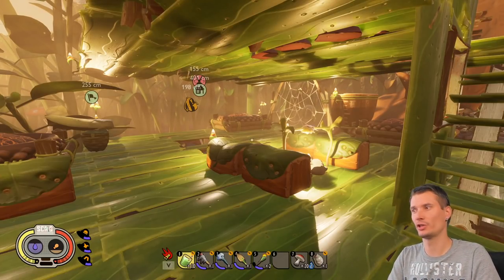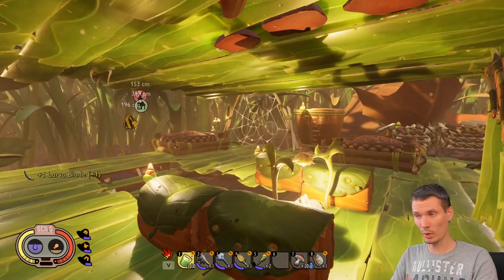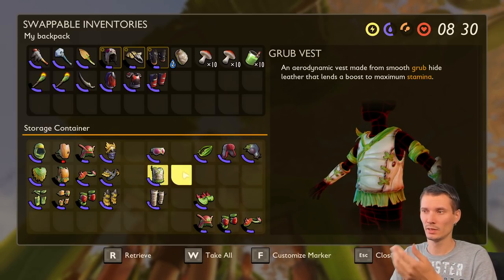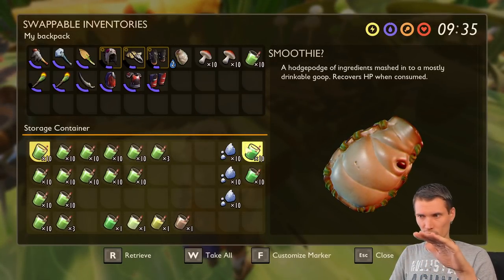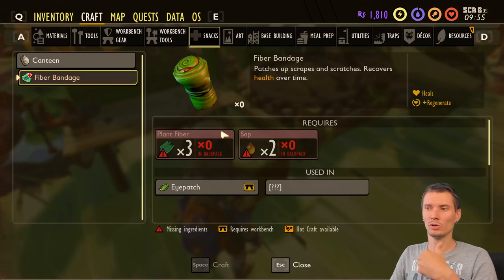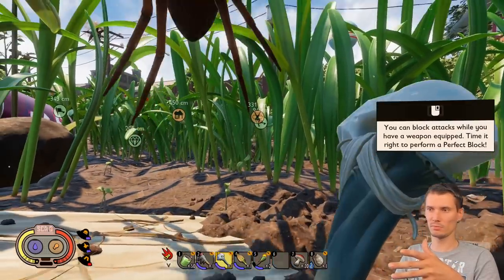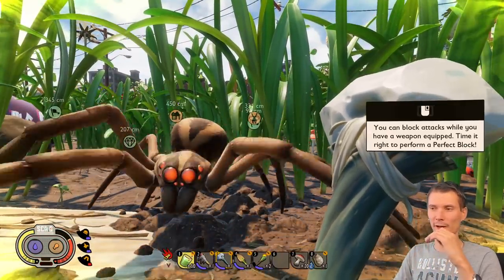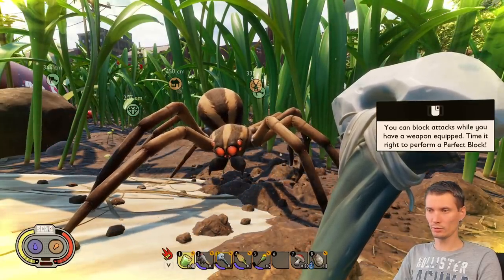Grounded: Wolf Spider hunt guide, tactics, tips & tricks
Let me show and explain everything you need to know about game mechanics, preparations and not 1 but 2 methods how to kill Wolf Spider!
We are aiming to get you to the level where spider hunt can be your new hobby and not running away from them creaming like a little girl :D

Timestamps:
0:00 Intro

First part: Preparation
0:48 Choosing weapon
1:38 Choosing armor
3:42 Health, hunger, thirst + bonuses
5:20 Getting healing items
6:36 Isolate the prey
7:23 Perfect block
7:46 Armor
8:32 Master your block
8:48 Stun spider with perfect blocks (20+ block in a row needed)
9:11 Received phone call, little interruption
10:14 Losing armor, being naked in the fight

Method 1: Mariss way
11:32 High risk - high reward
12:31 Hit box and area of damage explained
14:21 FAIL
15:05 Method 1 AKA dance with the spider
16:04 Successful method 1 showdown

Method 2: Safe way
17:36 Ladybug armor shines
18:15 Key to success - don't get greedy on swings!
20:12 Successful method 2 showdown (with first try - that's how safe it is)

21:17 Wolf Spider hunt most important key to success explained
24:17 Outro